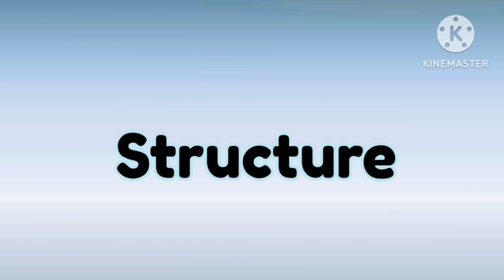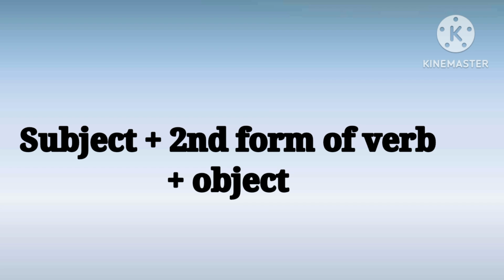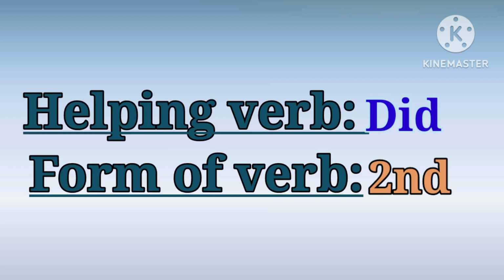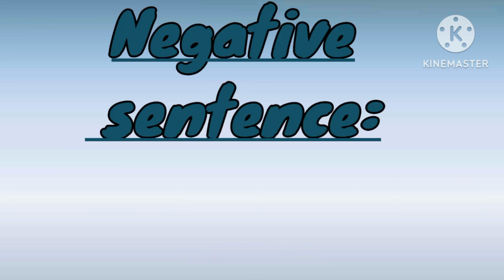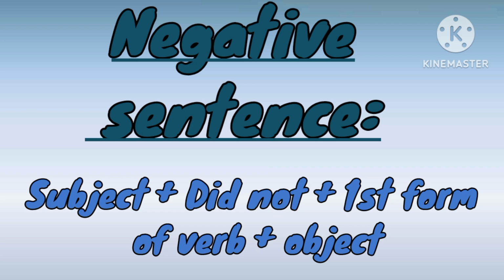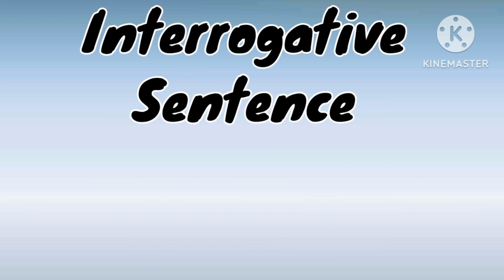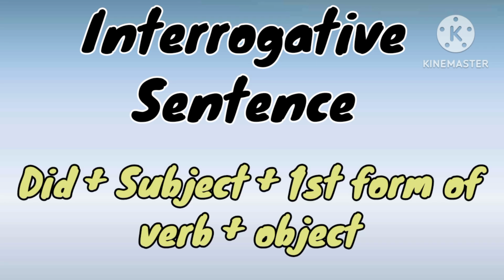Simple Past Tense | Past Indefinite Tense | Simple Way To Learn Past Tense For Kids.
Learn about the Past Indefinite Tense, also known as the Past Simple Tense! In this video, we'll explore its definition, usage, and examples.
Master the Past Indefinite Tense with our easy-to-follow explanation! Understand how to form sentences, use it in context, and avoid common mistakes.
Improve your English grammar skills with this comprehensive guide to the Past Indefinite Tense. Perfect for beginners and intermediate learners!"Get clear on the Past Indefinite Tense! This video covers its rules, exceptions, and practical exercises to help you practice. Unlock the secrets of the Past Indefinite Tense! Join us as we break down its structure, usage, and provide engaging examples.